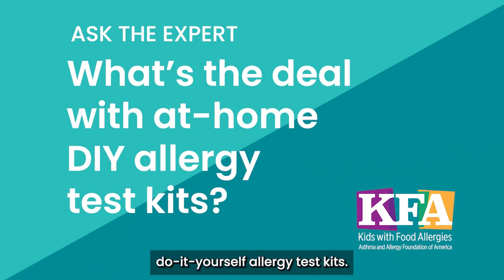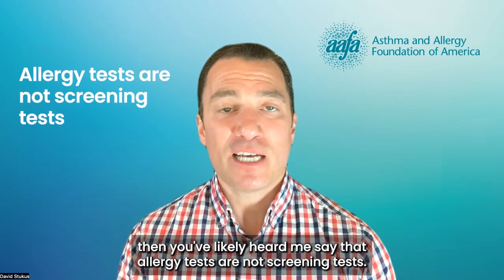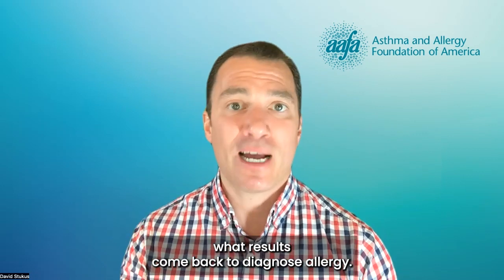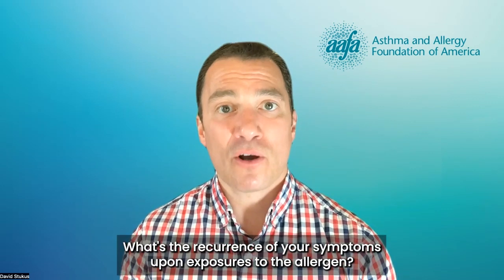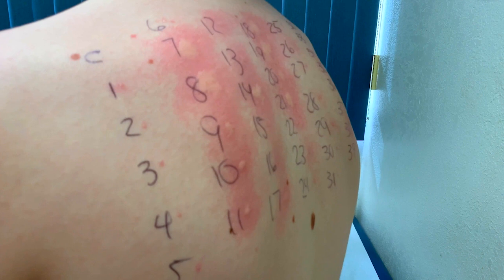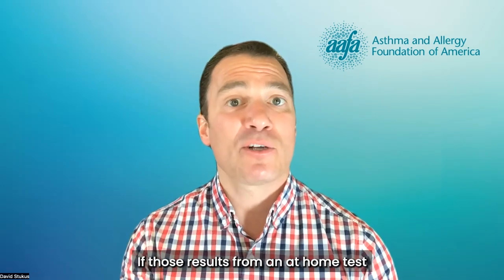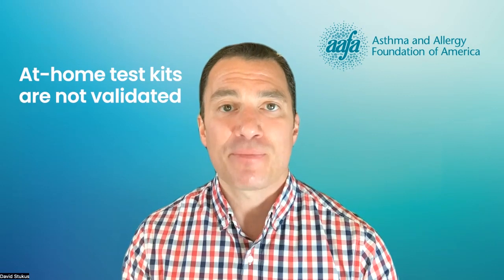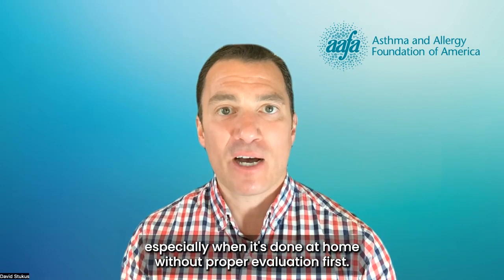What's the deal with at home DIY allergy test kits?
Inaccurate results from at-home tests can lead you to avoid foods unnecessarily. This may lead to:

 - Anxiety
 - Family hardship due to food avoidance
 - Poor nutrition that can affect health, growth, and development
 - Delay in getting an accurate diagnosis of what is really causing the symptoms

Allergist and member of AAFA's Medical Scientific Council, Dr. Dave Stukus, explains more about at-home test kits.